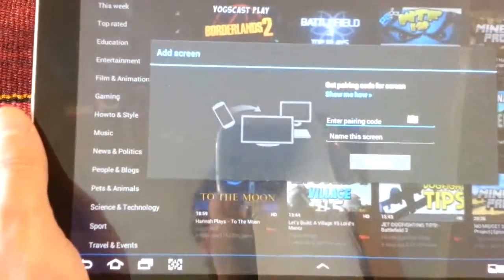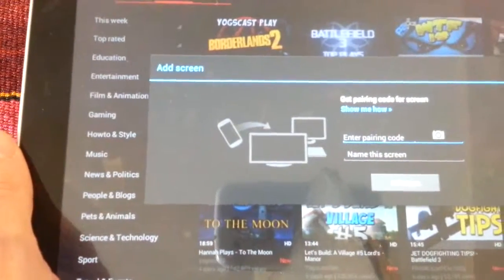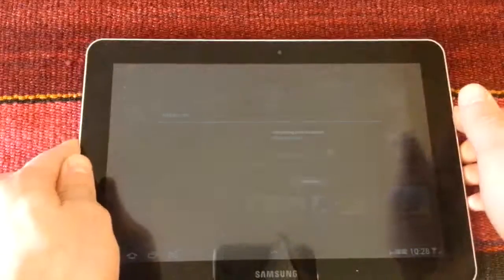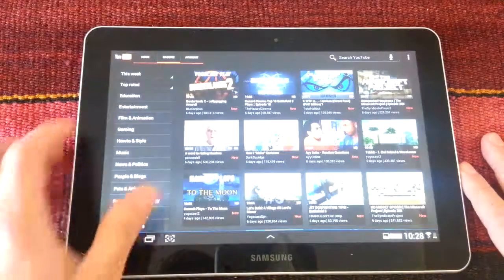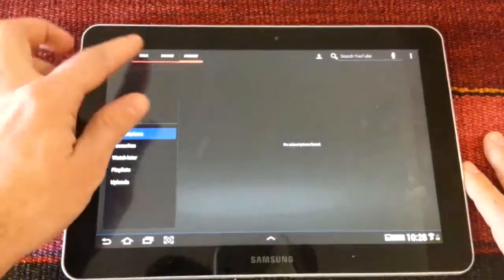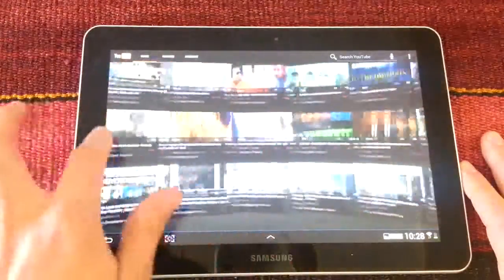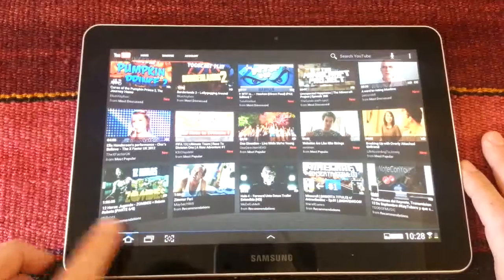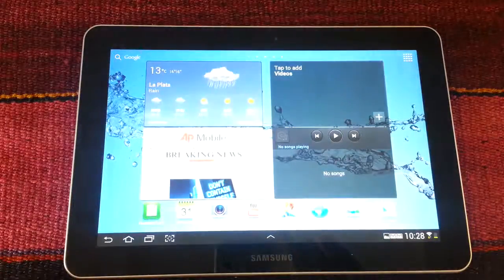New UI on Youtube for Android 4.1.23 by AndroidADN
The official YouTube app for Android has just been updated incorporating some interface changes, and other news that users of Android 2.2 and Gingerbread 2.3 will really enjoy.

The first change observed is the new design, which uses the Holo interface of Ice Cream Sandwich and presents a new sidebar on the left side showing the channels and categories.